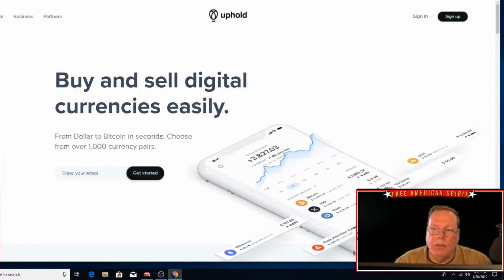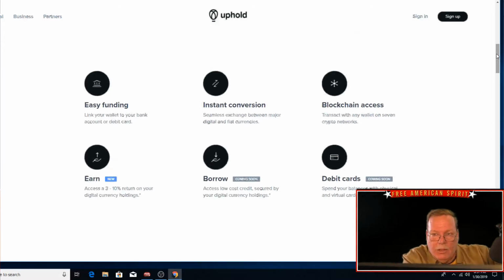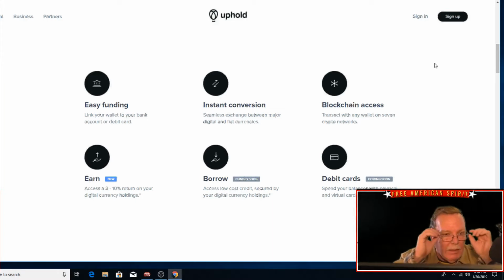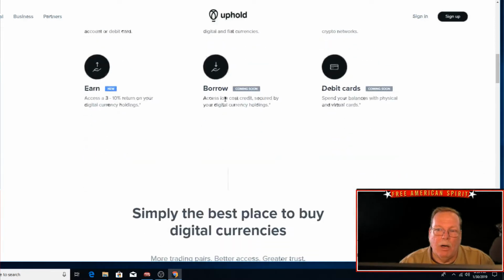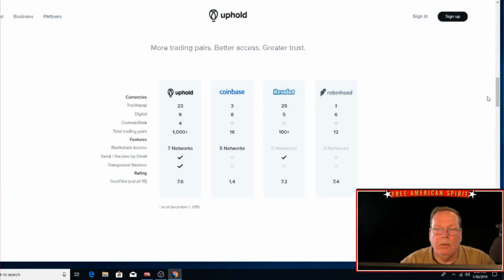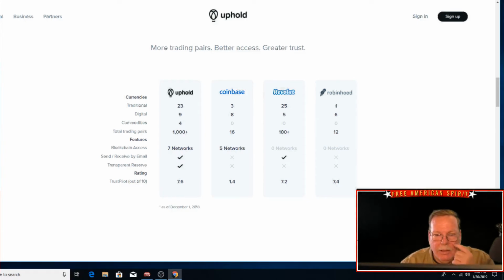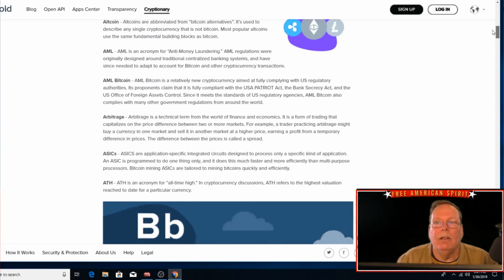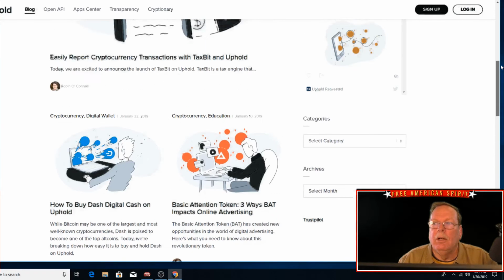CryptoCurrency for Beginners #5 Ledger Nano S giveaway #2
Binance Exchange. Trade/exchange/convert MOST Crypto Currencies:
Cash Card (Square Up)  Free way to send money for no fees:
Coin Base Exchange.

Thank you for your support
Ripple XRP
rhBYa6R8WhFkcnHheTcZpyeRg6DZmpnn2Z
Bitcoin BTC
3GDja1TzsnpWwJifawN8zL7gCt8NpnaZNK
Ethereum ETH
0xbea696b39a68b4b40a4719263a4d4ab2a80dfbee
Litecoin LTC
34hLXFZNsutoQbQyi37PDS5YgP8G2vrFpT

YouTube's Contest Policies and Guidelines:
3.  Leave a comment of 10 words or more.
4.  Contest is only open to people 18 years of age or older and you must have an ACTUAL STREET Mailing address IN the United States. NO post office boxes.
5.  To see if you won you must watch future videos where the winner will be announced.
6.  It is the winners responsibility to contact Free American Spirit - through the Youtube messaging system to claim their prize within 48 hours of the winning video announcement. If Free American Spirit is not contacted in the time stated above, an alternate winner will be picked and the original winner will forfeit all rights and claims to the prize/contest.

To enter the contest you must follow the rules listed above.  Any entry that is not in compliance with the rules WILL BE DISQUALIFIED. Some addition rules may be in the video
By entering the contest the person/entrant gives Free American Spirit permission and authorization to use their name/likeness/video/YouTube channel, in any future video/blogs press releases and/or any other form of print or electronic media.
All contests are conducted by Free American Spirit (FAS).
YouTube/Google  is NOT a sponsor of any contest or giveaway conducted by Free American Spirit.
Any user/entrant/winner participating in this contest AGREE to release Free American Spirit/YouTube/Google and their affiliates or sponsors from any and all liability/harm related to this or any contest promoted by Free American Spirit.
All contests are free to enter. If prizes are not available at the close of the contest, then a like or comparable prize will be substituted - at the discretion of Free American Spirit.
Free American Spirit will not be held reliable for lost, stolen or damaged mail.
 All winners will be picked by a random generator. Winner(s) will be notified, via video on the Free American Spirit YouTube Channel, after the contest close date.